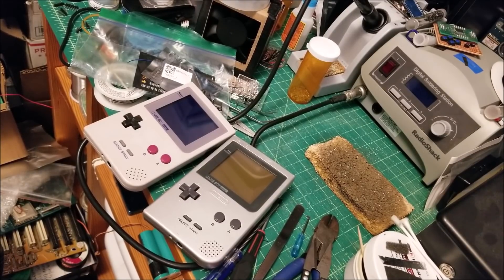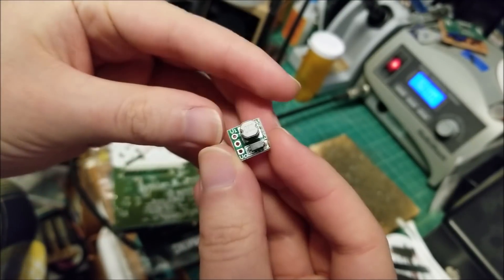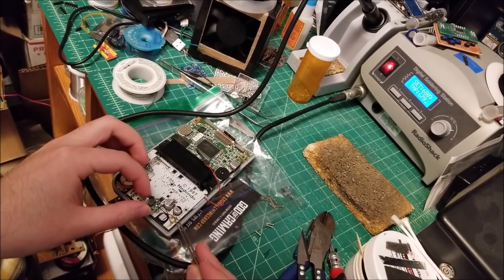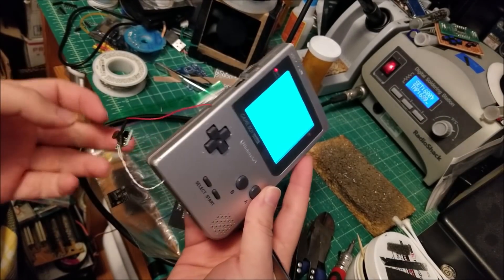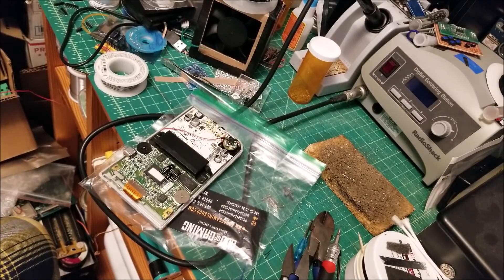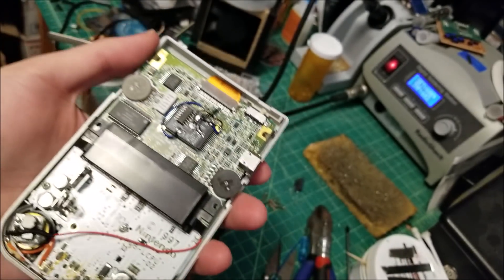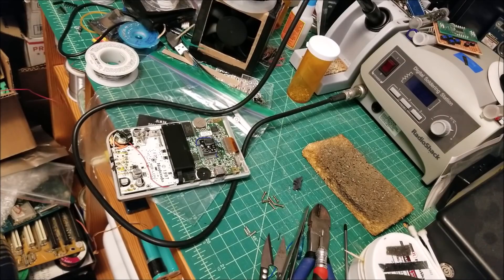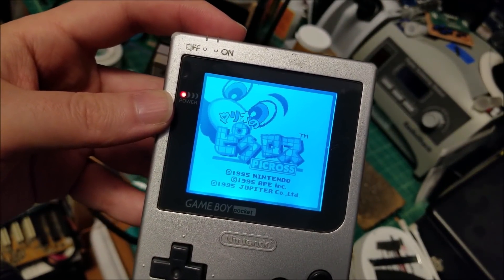Let's Mod: Nintendo Gameboy Pocket Bivert and 5V Regulator Install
My buddy Dustin has successfully removed the rear reflector and polarizing filter (no small feat) on his pocket and added a backlight but he wanted to try out adding a bivert and 5V regulator to improve contrast and brightness. So he sent me his gameboy and asked me to make a video chronicling these installs. So let's see how to go about fitting these modules in the rather petite pocket.

Note: keep in mind this video isn't a concise, exact step-by-step instruction on how you MUST to install the bivert or 5V regulator, it is just my process and I cannot be held liable for any damage if you decide to follow these steps.

Here's a link to the diagram I used to figure out how to wire the bivert module to the pocket

Bivert+Backlight Kits

Code: sjmics
Max Use: 1 (one for per user)
Amount Limit: 300